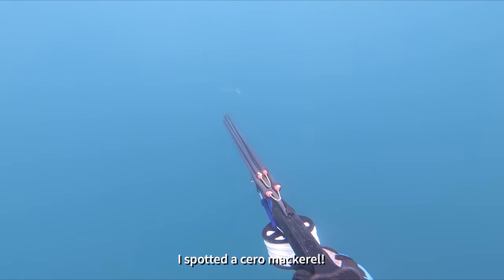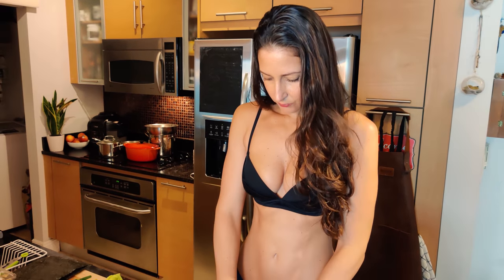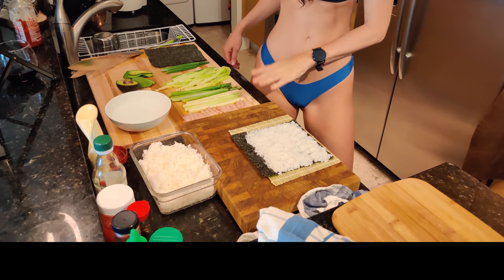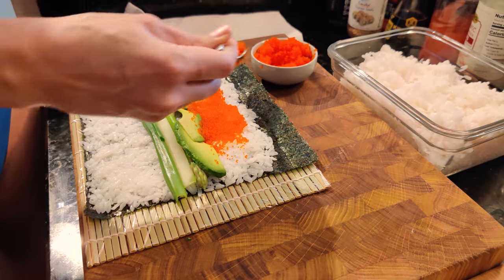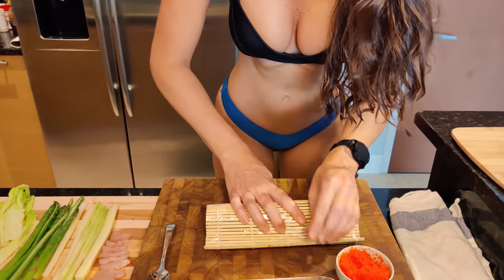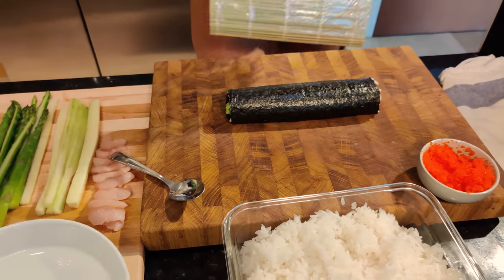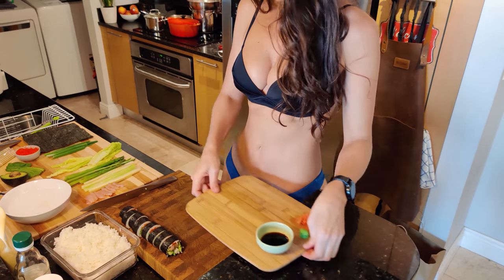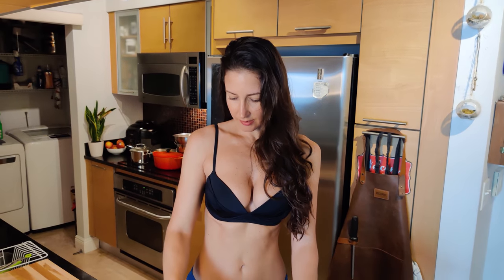How to Prepare the Best SUSHI Roll!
I've been stuck at home social distancing so I decided to share one of my favorite sushi recipes! You can find the products I used below. Hope you get a chance to make it and enjoy it as much as I do! This recipe is also great with the fish yellow jack!

Additional Instructions:
Asparagus - Blanch asparagus for 1min. 30sec. then put in a bowl of ice water to cool for 1 min.
Sushi Rice - Follow instructions on bag to cook rice (I use a rice cooker). When the rice is ready, spread it on a cookie sheet and sprinkle with seasoning vinegar. Mix and fan the rice to cool it and incorporate the vinegar in all the rice. Let cool.

Products Used:
Sushi Rice
Rice Cooker
Seasoned Rice Vinegar
Japanese Mayo
Sushi Rolling Mat
Small Cutting Board
Large Cutting Board
Bikini Top